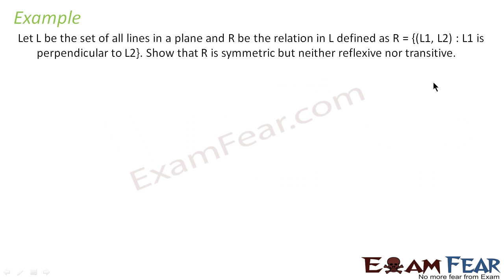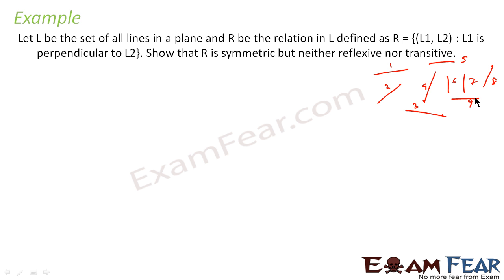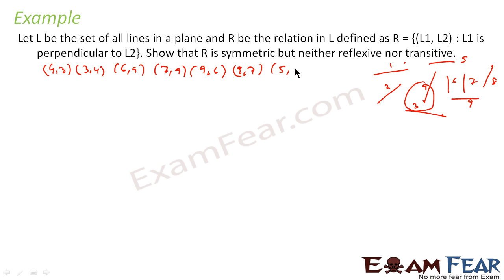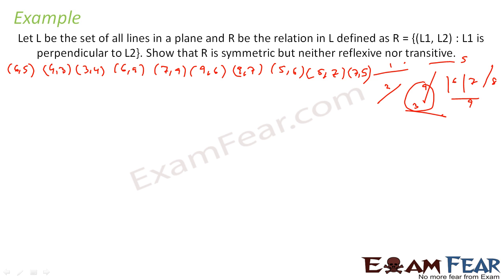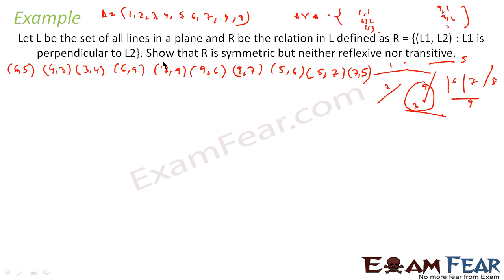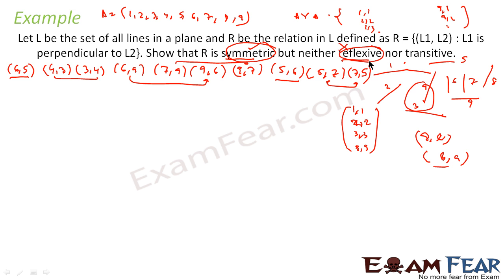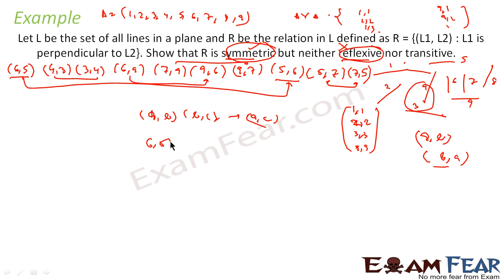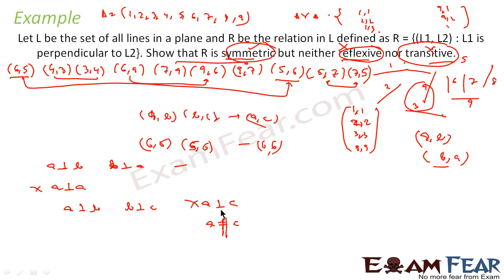Maths Relations & Functions part 8 (Example Symmetric) CBSE class 12 Mathematics XII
Maths Relations & Functions class 12 part 8 (Example Symmetric) CBSE class 12 Mathematics XII